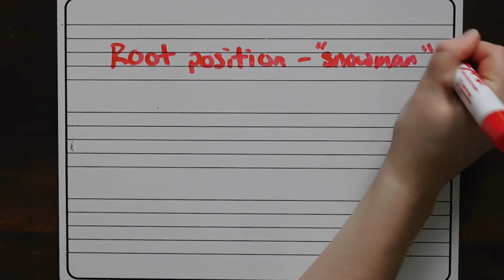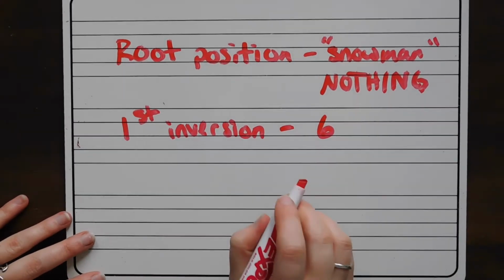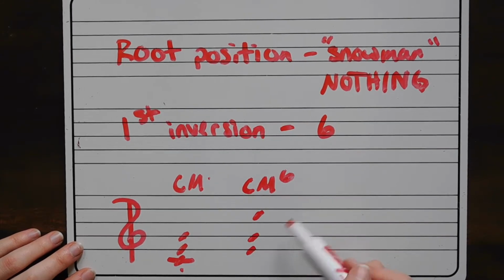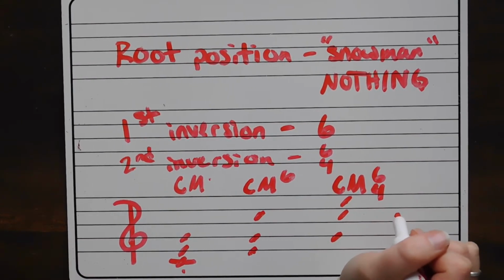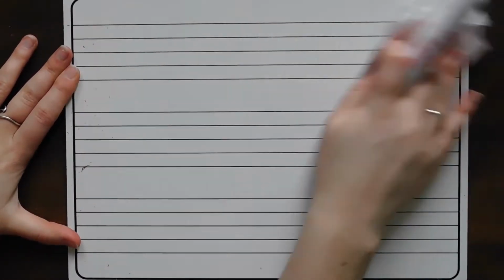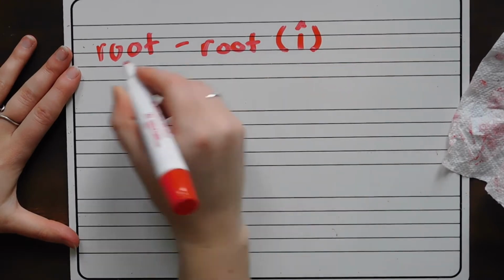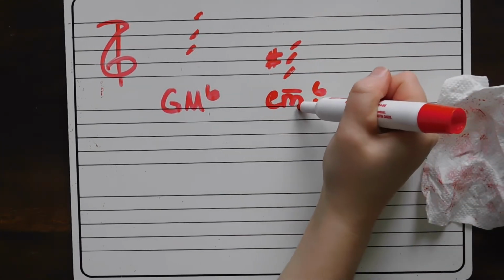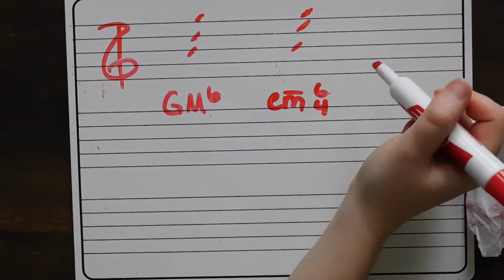Triads in Inversion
Inversions of triads.